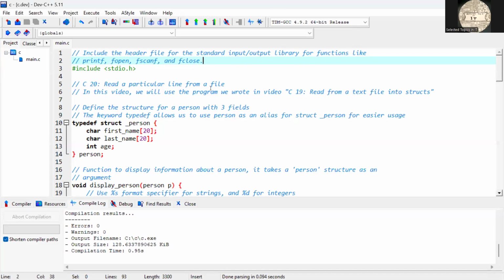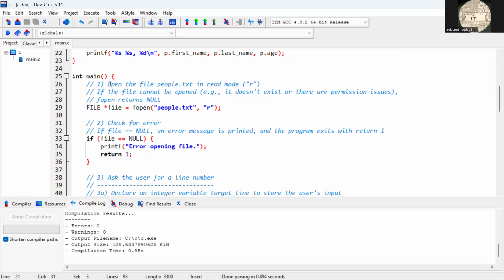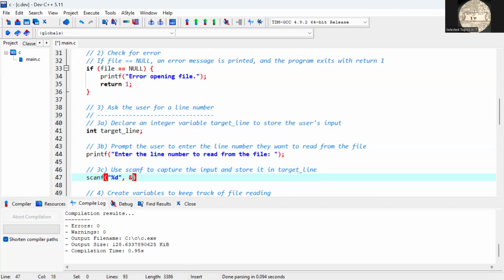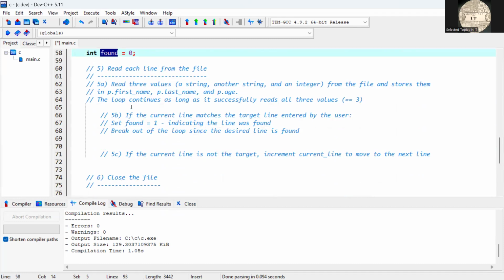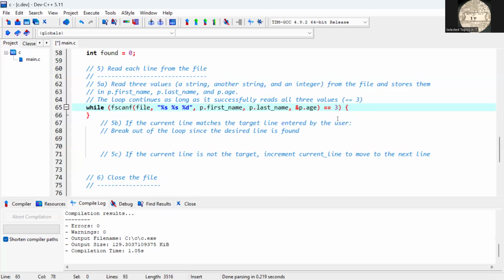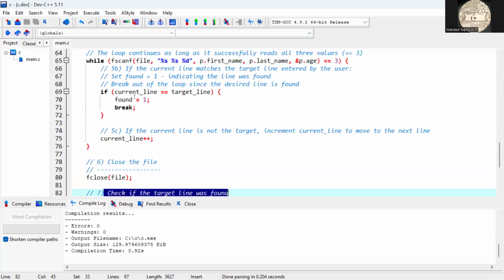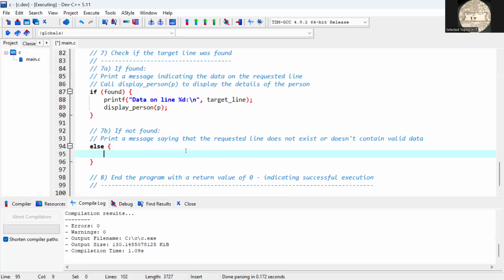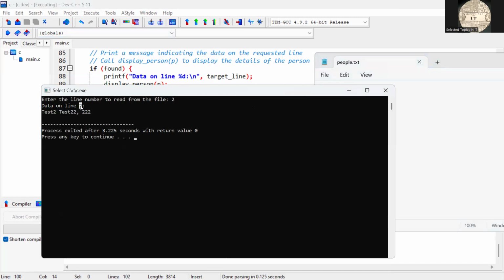C 20: Read a particular line from a file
Read a particular line from a file.
In this video, we will use the program we wrote in video "C 19: Read from a text file into structs"